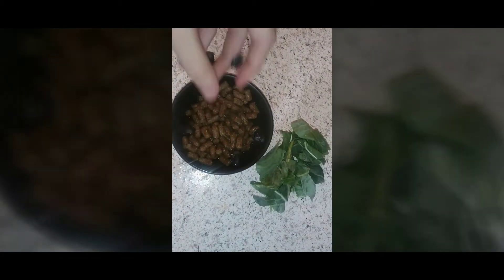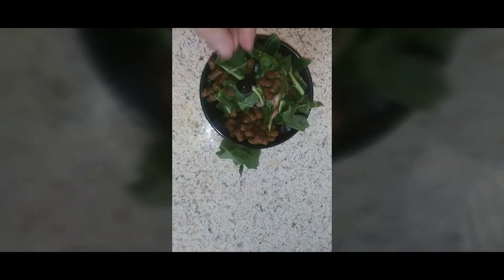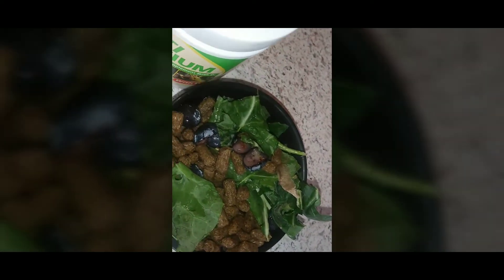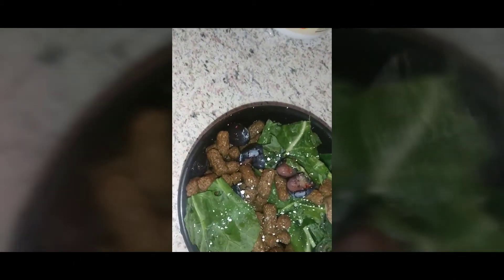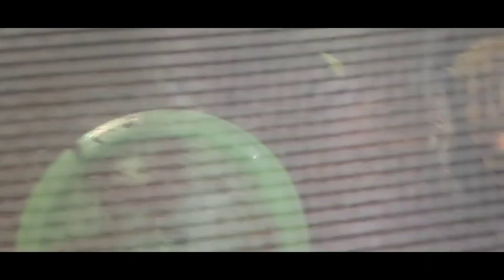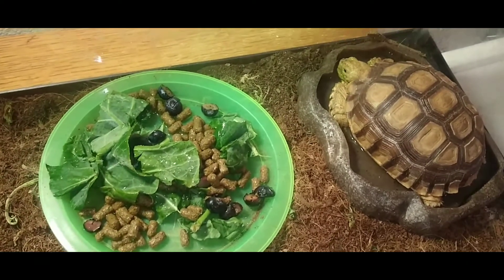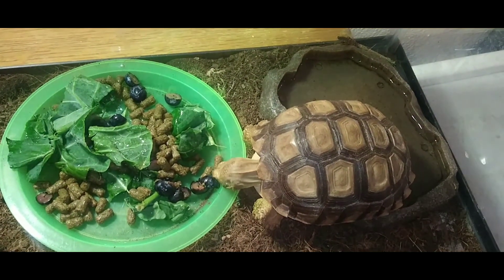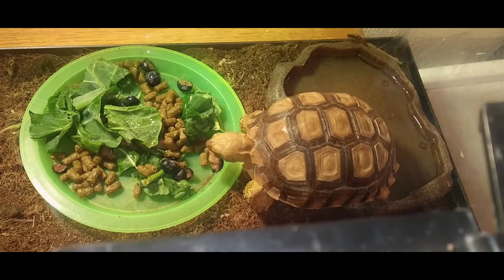Sulcata Tortious Feeding Routine! Meet Dude!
This is my almost 1 year old turtle shes is so easy to care for and a wonderful pet. This is our routine!